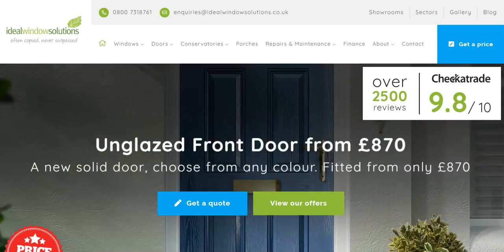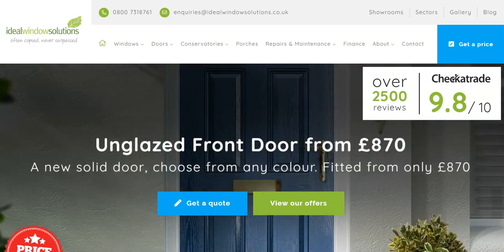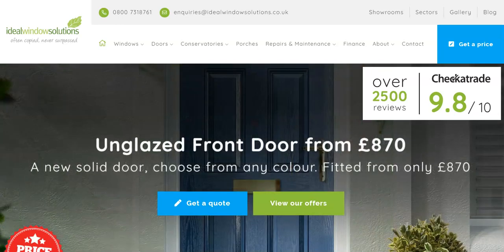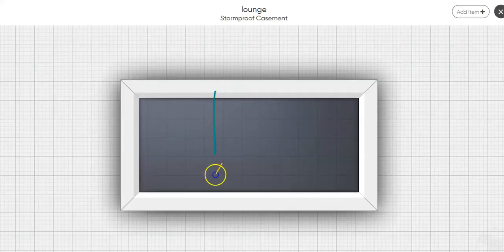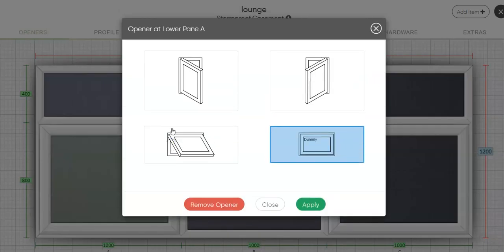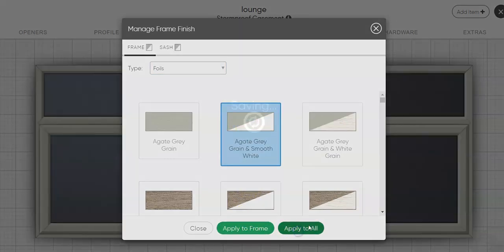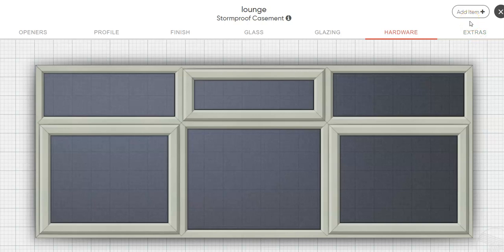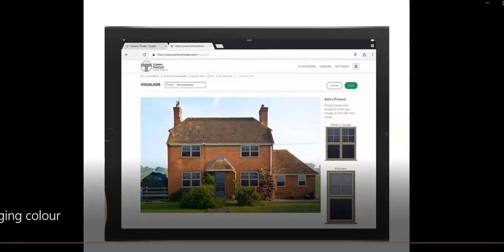Ideal Window Solutions Remote Quoting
If you are looking for a quote on your windows, we are following the Government advise and keeping our distance, however, with the technology available to us we can still quote for you. Watch this video for our demo.